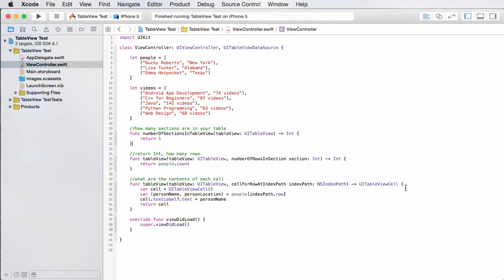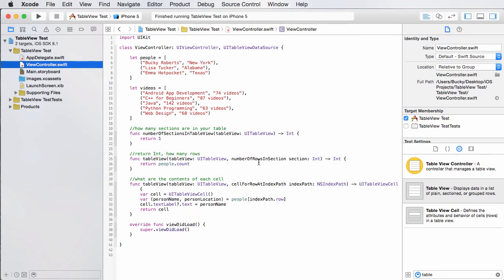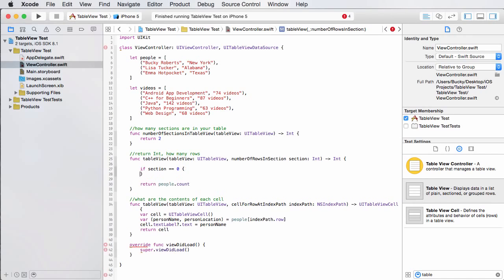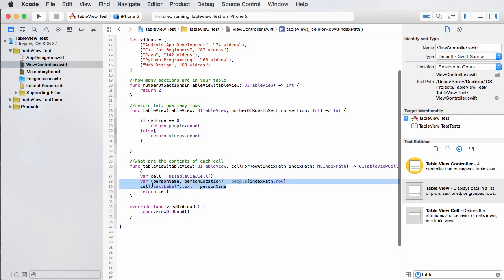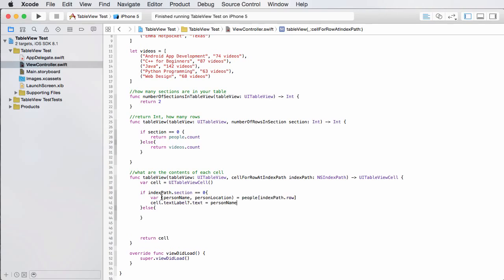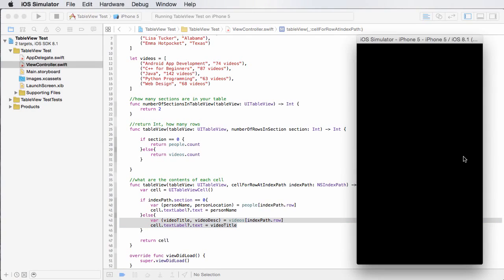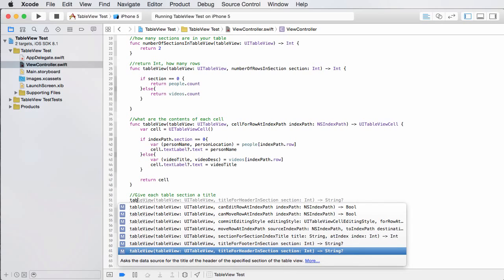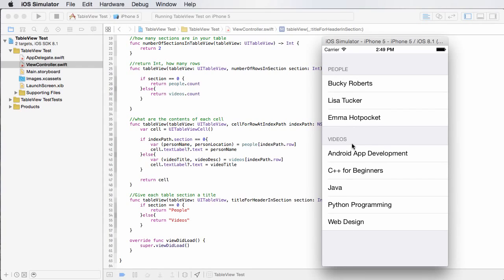iOS Development with Swift Tutorial 22 - Grouped Table Views